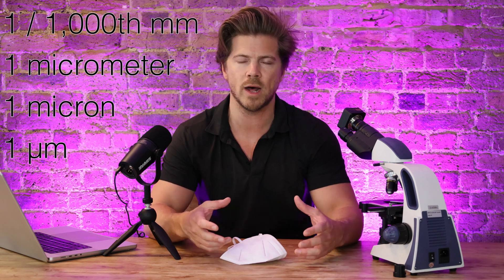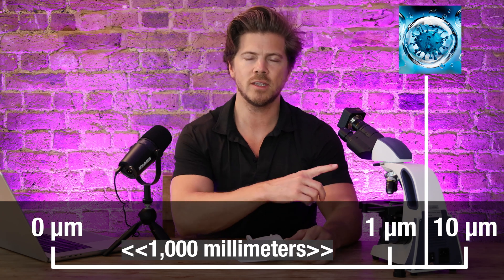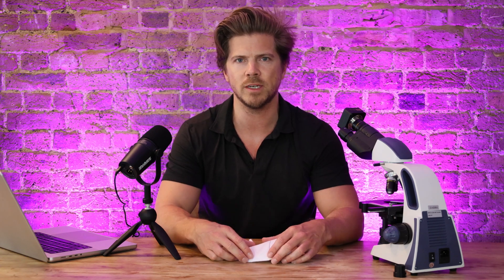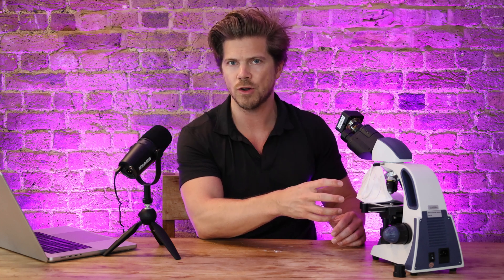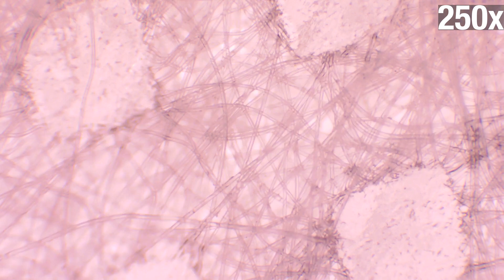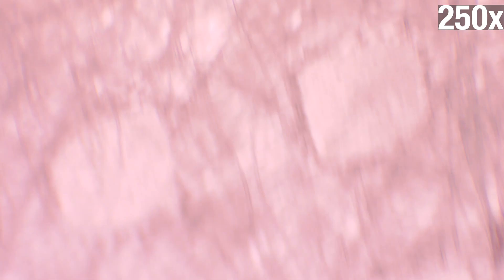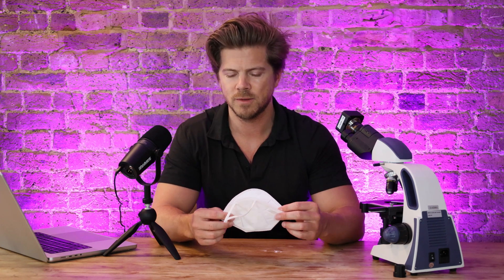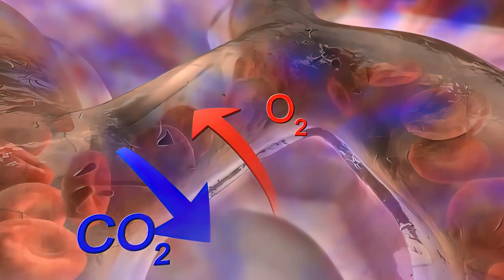Do masks work? I put a mask under a powerful microscope to uncover the science.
I am not keen on face coverings, especially this late in the day!  But many countries still require them.  I have heard and watched so much content around the fact that masks do or don’t work and the majority around N95 masks not essentially filtering particles of certain sizes.  Instead of taking the words of these videos, I wanted to find out myself because my brain operates in that way of wanting to understand something for myself- instead of taking someone else’s word for it.

I was more surprised than I thought I would be by the results so you can see there is an argument for and against.  I didn’t want to get into that with this video, really to just look at the science at a very low level of particle physics.

Please let me know if you would like to see anything else under a microscope or further tests with less or more efficient masks.

Such a polarising topic, even the search volume for masks has been removed from search.  So I know this video won't get any views but I wanted to run the experiment anyway and record my results.